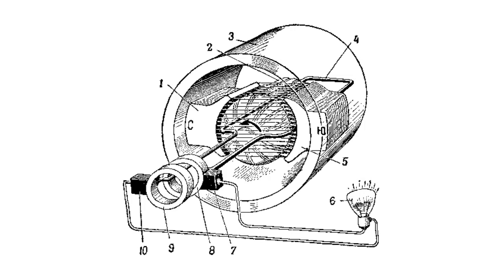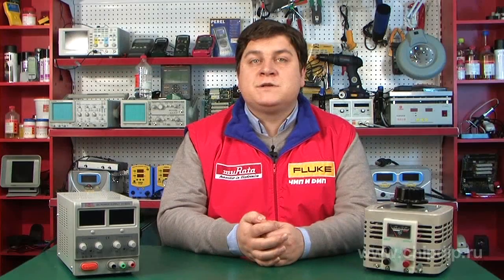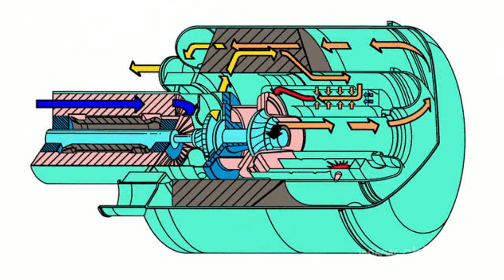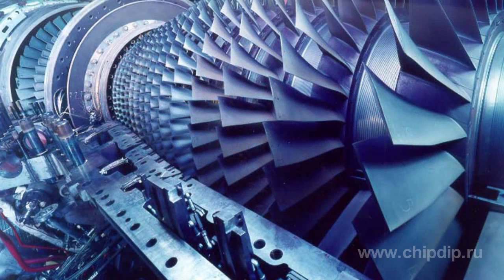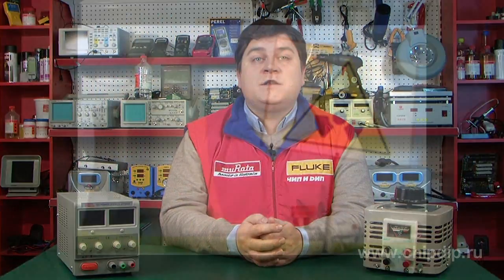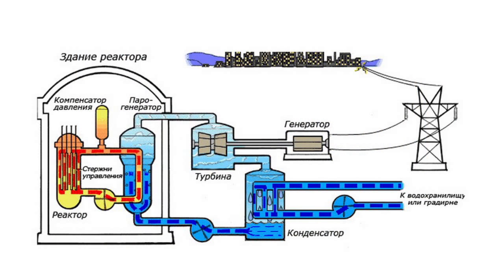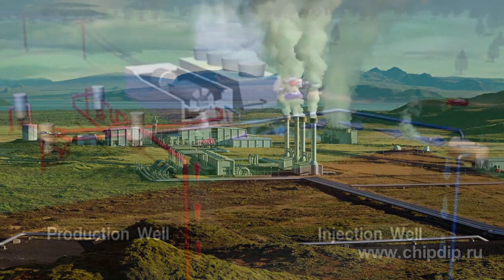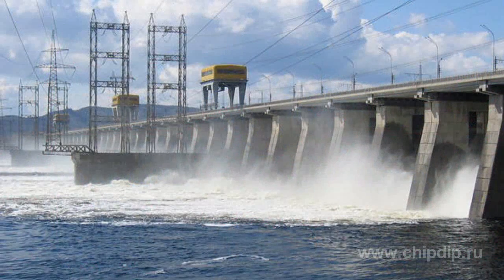Types of power stations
Power plant is a plant producing electricity. Without it the life of a modern person is inconceivable. All the electricity used in household, production, transport is produced at power stations. The first of them appeared in the late 19th century and since then their number, output, efficiency, and their types, i.e. ways to generate electricity, have been increasing.